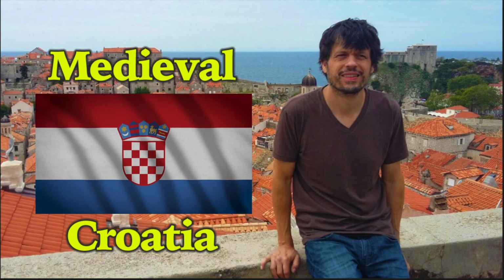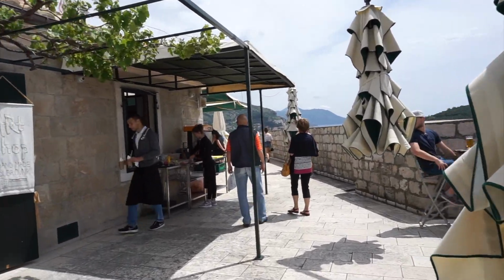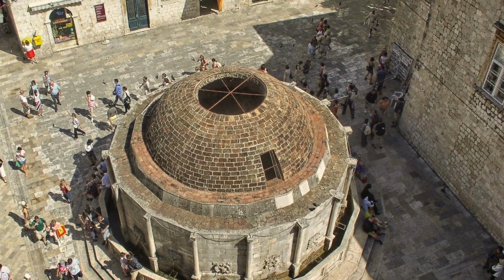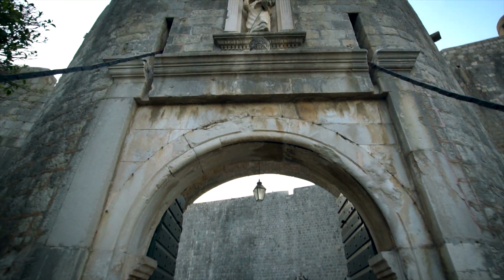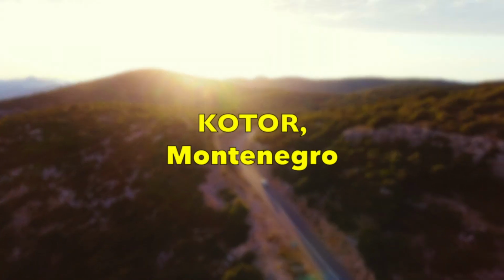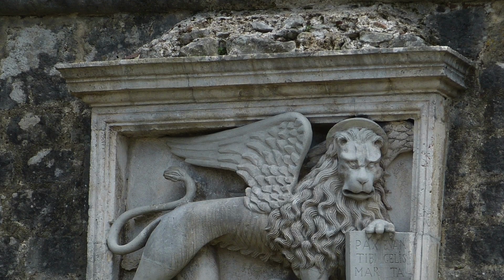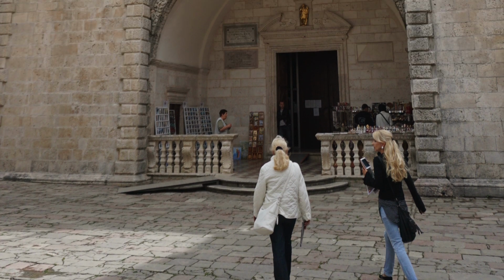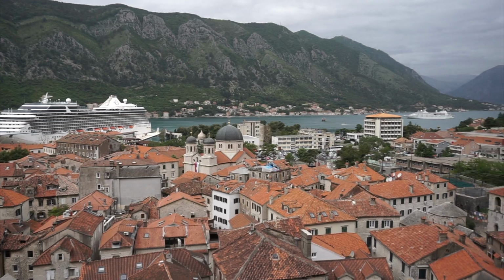Tour Inside a Medieval City!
Join me on a walking tour of two cities which date back to medieval times.  Complete with drawbridge and a castle like entrance, these well preserved landmarks will give us a glimpse into life in the middle ages. These fortified medieval cities are more like a museum and are both Unesco World Heritage Sties.